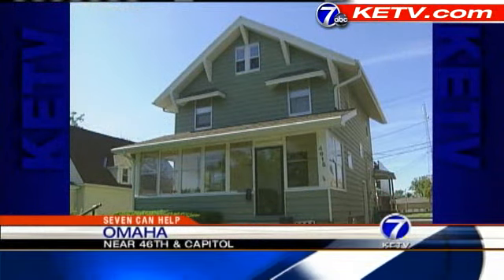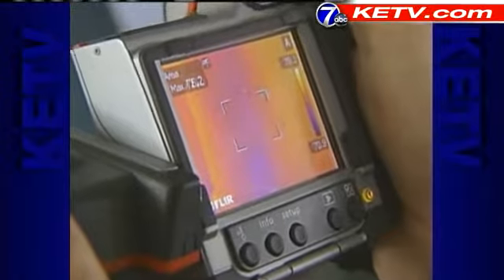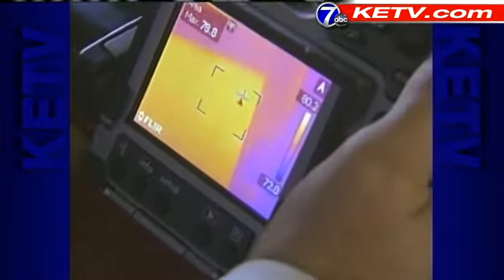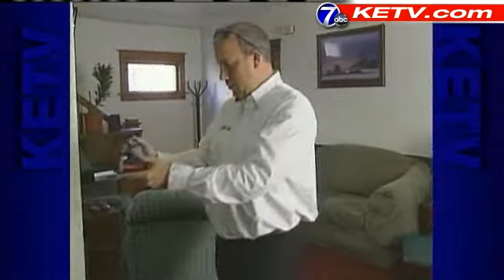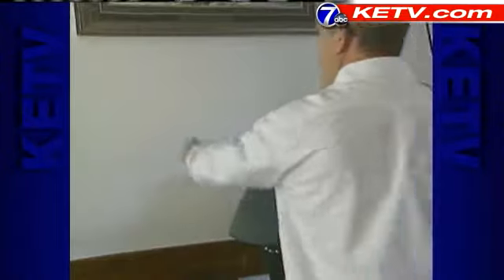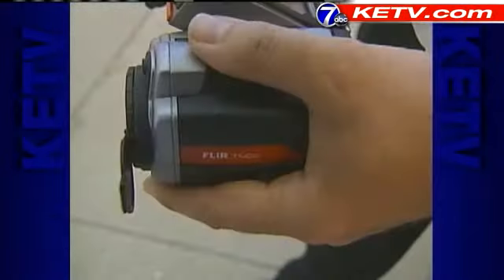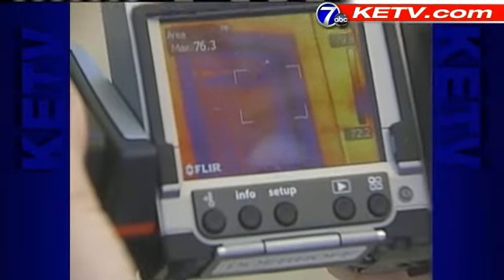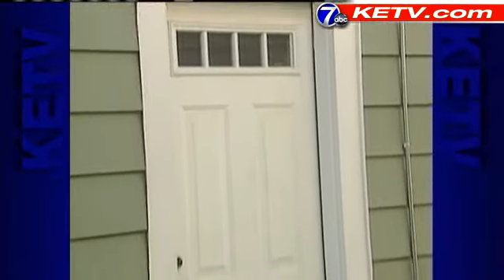Thermal Imaging Coming Into Homes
Law enforcement and the military have been using thermal imaging technology and night vision gear for decades.  But now more homeowners are using it to determine the energy efficiency of their home.